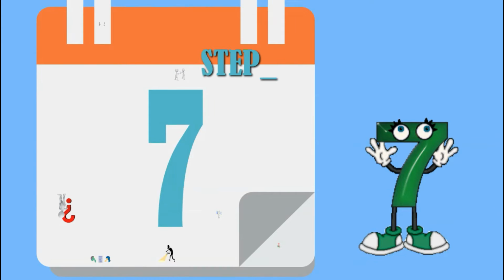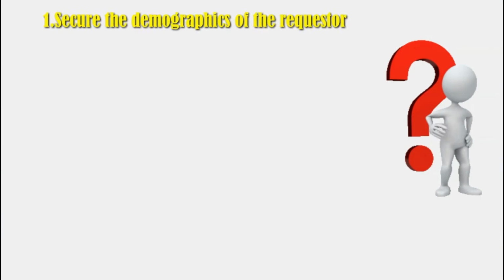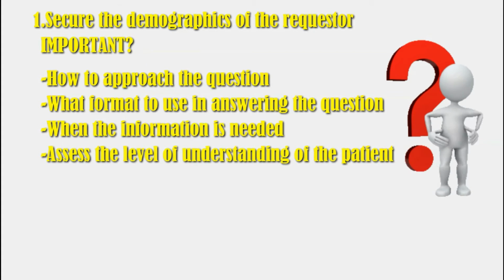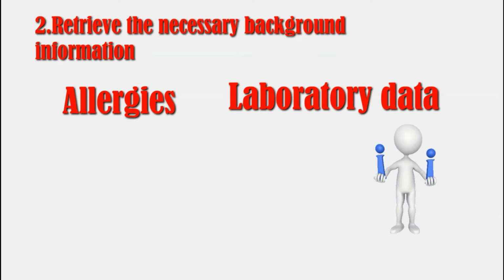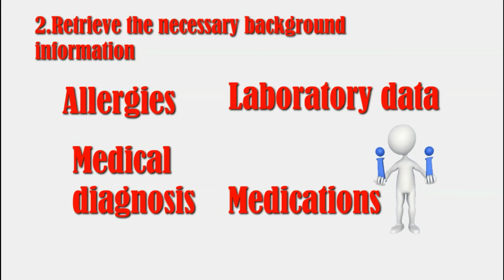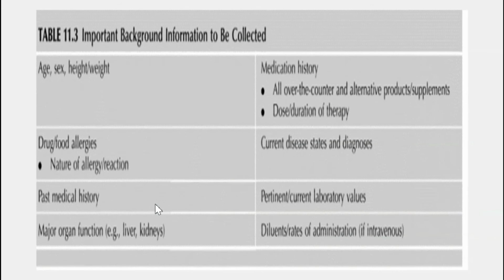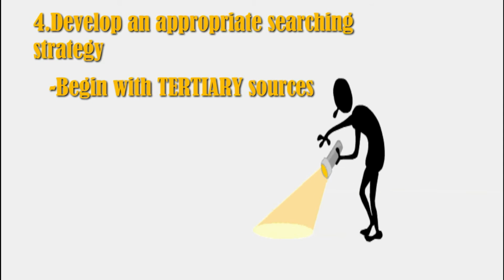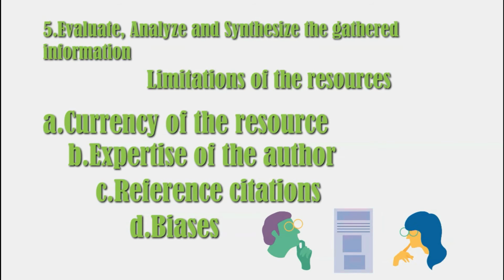Modified Systematic Approach Step by Step process (Part 2 Discussion)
This is our 2nd part discussion about modified systematic approach with a step by step discussion on how to perform the modified systematic approach.

TOPICS:
1.Secure the demographics of the requestor and determine when the information is needed
2.Retrieve the necessary background information from the requestor about the question
3.Determine the true informational need and categorize the ultimate question to be answered.
4.Develop and appropriate searching strategy and conduct a thorough search
5.Evaluate, Analyze and Synthesize the gathered information
6.Formulate and communicate the answer
7.Conduct follow-up and provide necessary documentation

P.S. All of this steps are essential steps in performing the modified systematic approach in answering queries particularly questions from our patients.